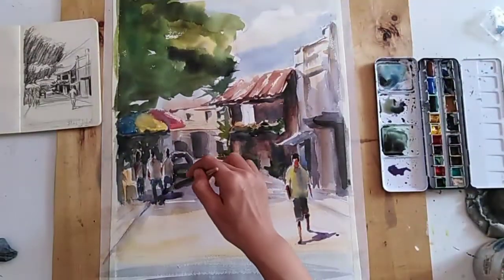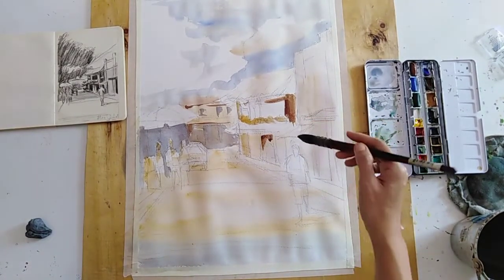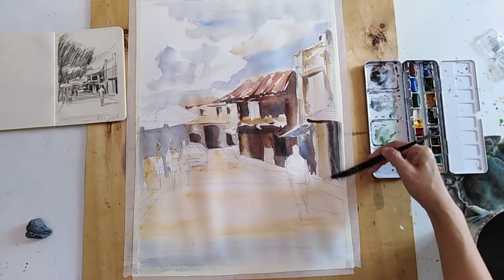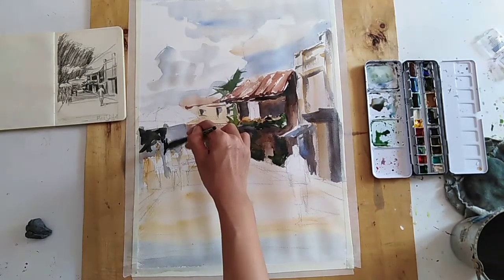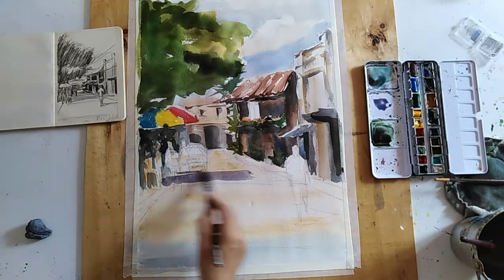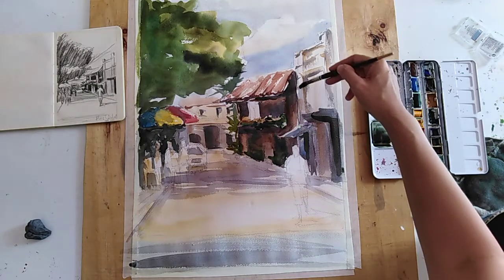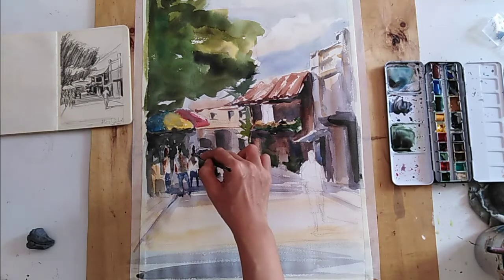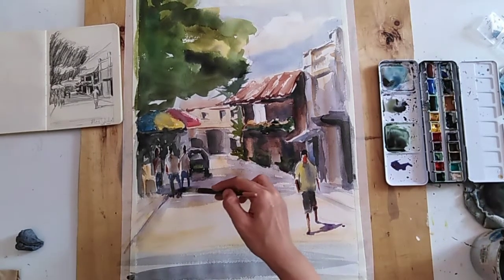Ep 07 - Cebu City Mabini St. - Watercolor painting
How I paint a street scene with watercolor - Mabini St. Cebu City, featuring the Yap-Sandiego Ancestral House